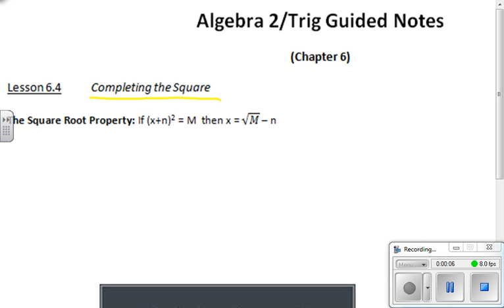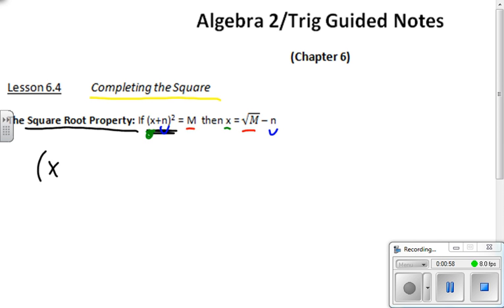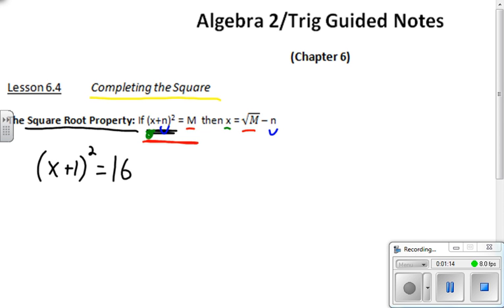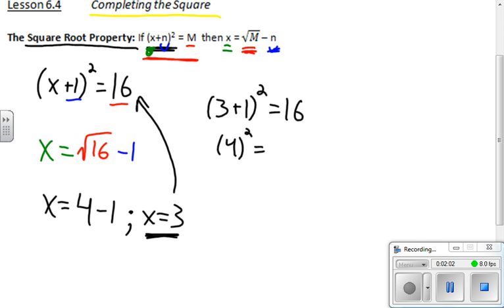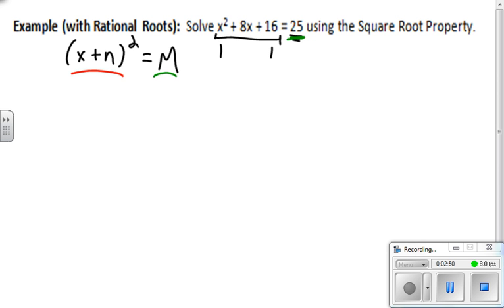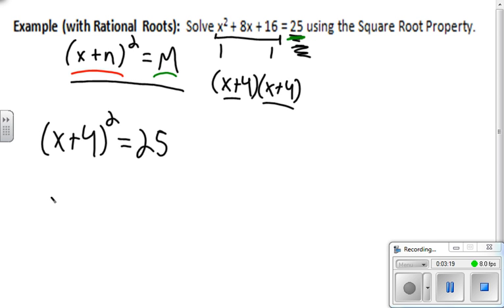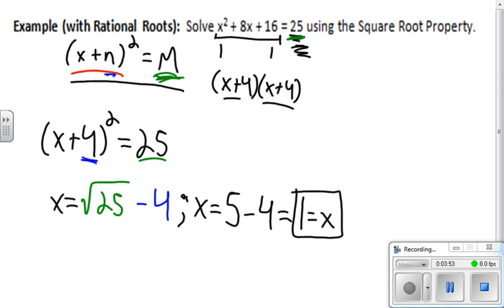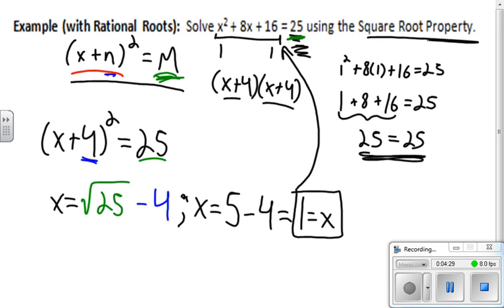6 4 part1